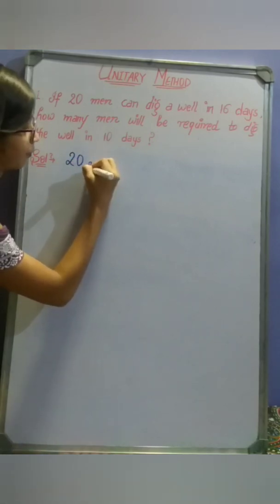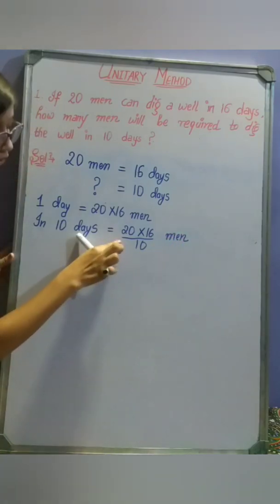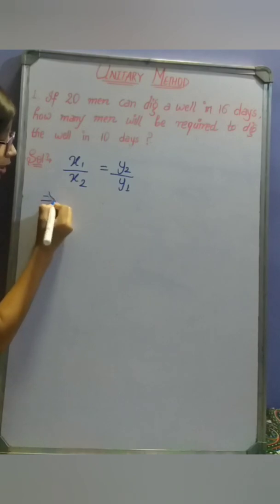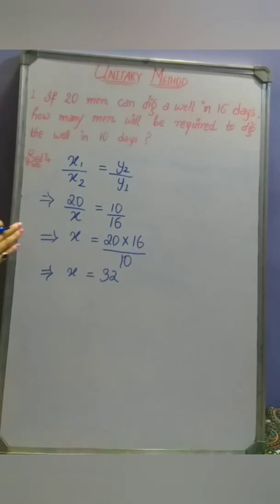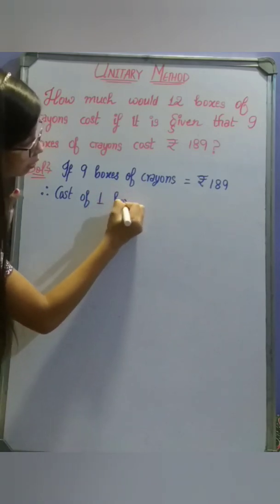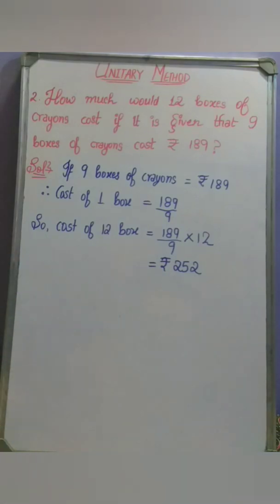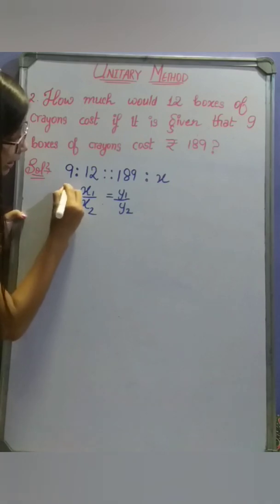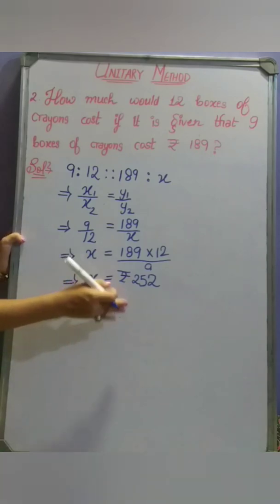Unitary method word problems... solving in two methods 😀😀!! very simple to understand..for class 8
this vedio will help you understand how to solve unitary method world problems in the simple and easy way. 👍🏻👍🏻 watch the video till the end and understand the whole concept any doubts in the concept I can ask in the comments section 😀😀 don't forget to subscribe my channel, like and share🙏🏻🙏🏻